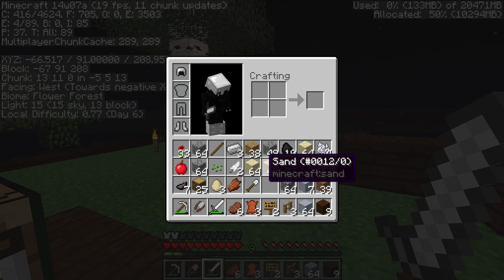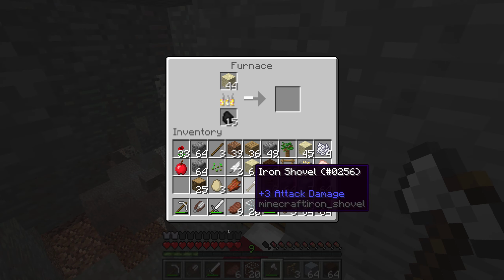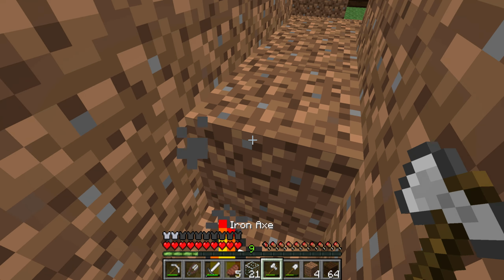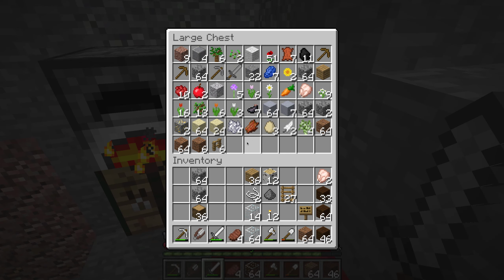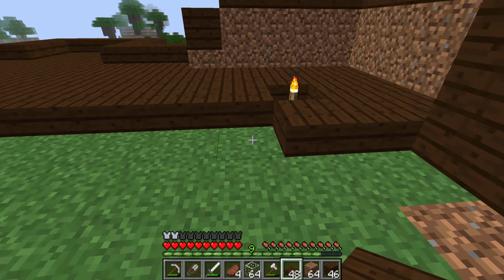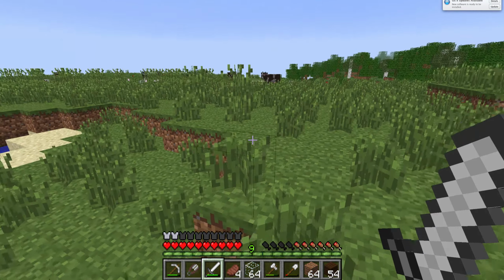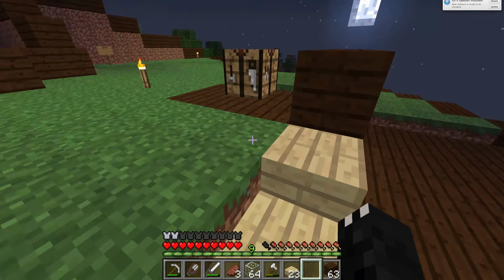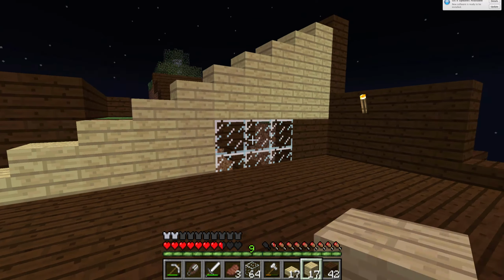Survival LP Ep. 3 -- Planks, slabs, and glass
So here is a video in which I start laying out the house more.